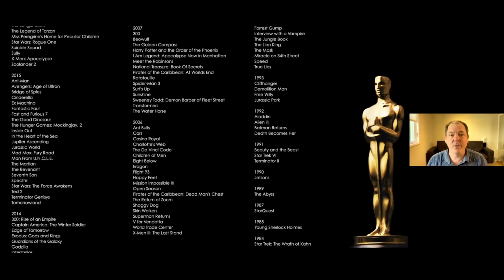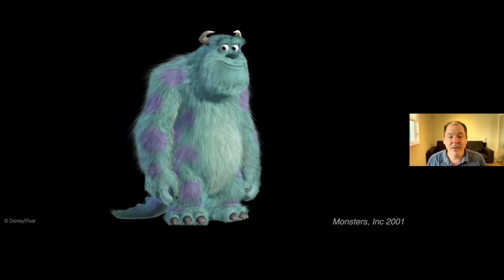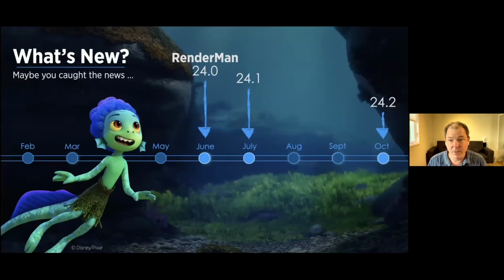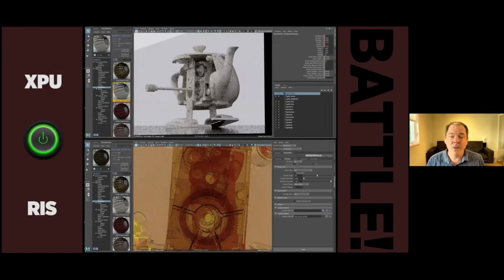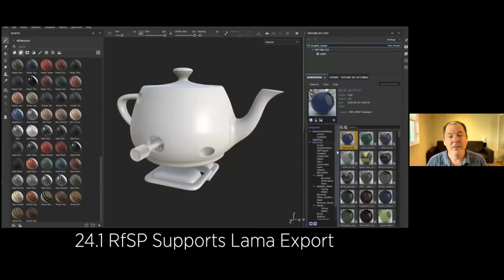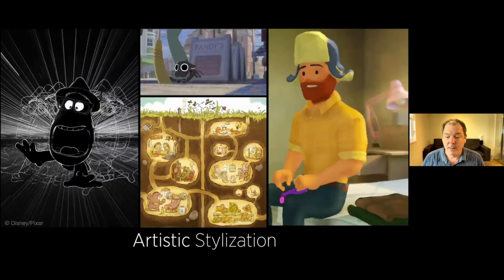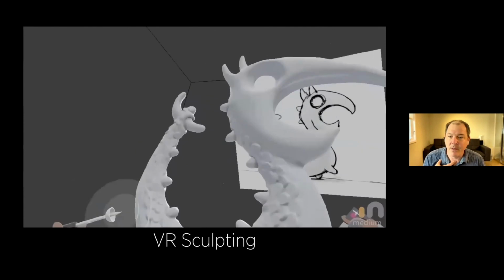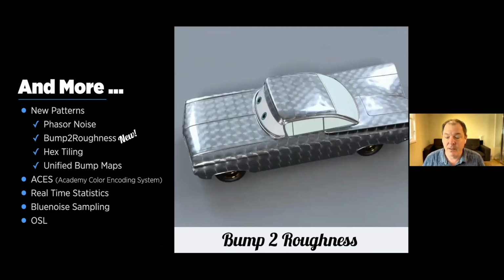Dylan Sissan Talks Renderman at CTIAF 2021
Pixar’s most recent movies, Luca, Soul, and Onward have relied on RenderMan to bring those worlds to life with state-of-the-art shading and lighting. All of these films introduce us to unique worlds which masterfully craft realism with stylization. Through VFX breakdowns, you’ll see how Pixar’s artistic and technical teams approached creating unique looks for the visual language of each film.

You’ll also discover where Pixar’s state-of-the-art rendering technology is today in RenderMan 24 … including XPU and a new plugin for Blender. Learn how advancements in NPR (non-photorealistic rendering) are transforming RenderMan into a tool for broad look development, delivering everything from photorealism to new kinds of Stylized Looks.

Pixar’s Dylan Sisson will show examples of how RenderMan can be used interactively with tools for Katana, Houdini, Maya, and Blender … and how these tools offer incredible opportunities for VFX and animation studios and artists everywhere.Dylan Sisson is a digital artist residing in San Francisco , with over 25 years of experience in VFX and animation.

Dylan is an illustrator, painter, and sculpter, who is actively exploring emerging media in VR and 3D printing. His artwork and animation has been shown around the world.

After Dylan directed an award-winning independent computed animated short in 1999, he joined Pixar Animation Studios where he has been engaged in the evangelization and development of Pixar’s RenderMan. Dylan is also the creator and designer of the RenderMan Walking Teapot.